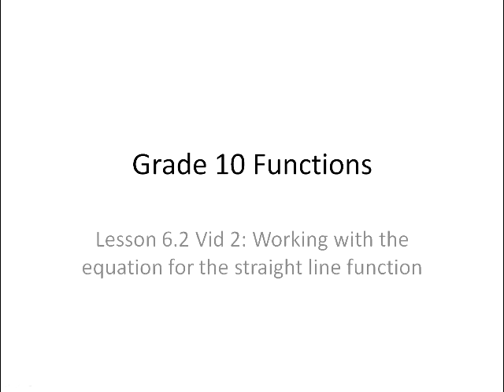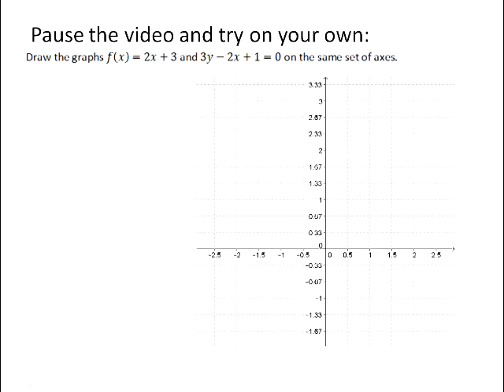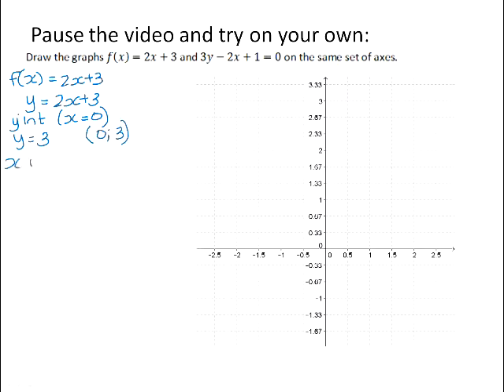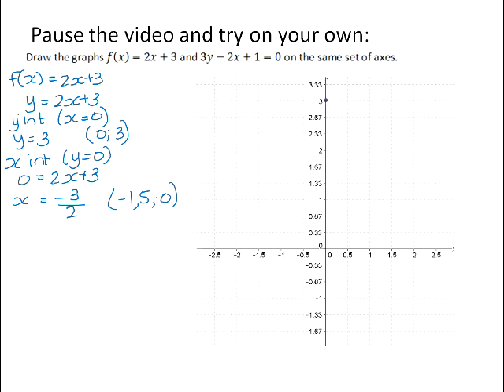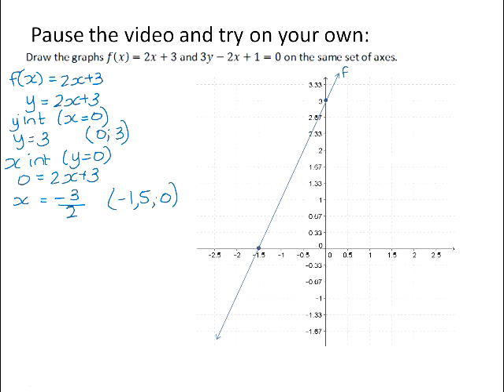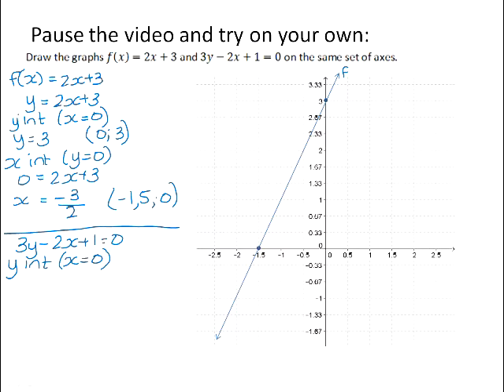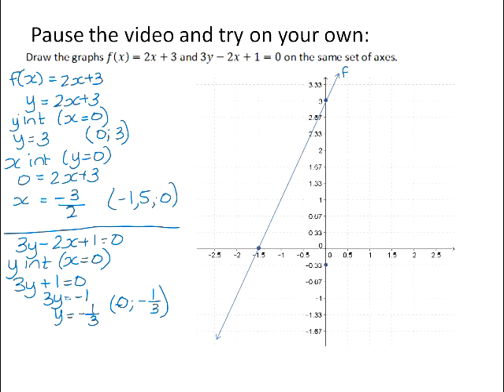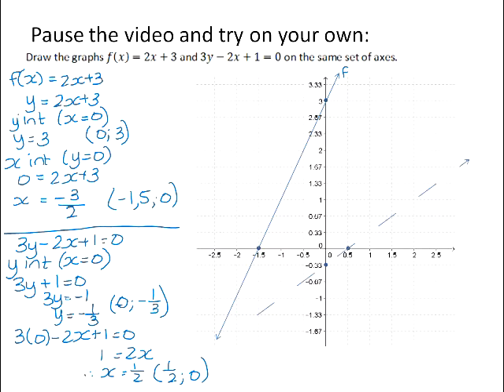Drawing straight line functions